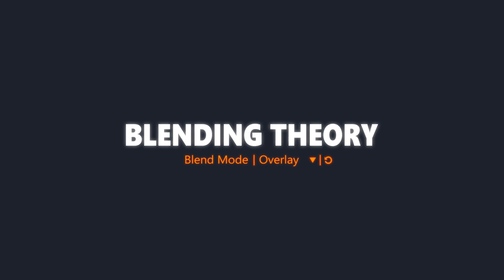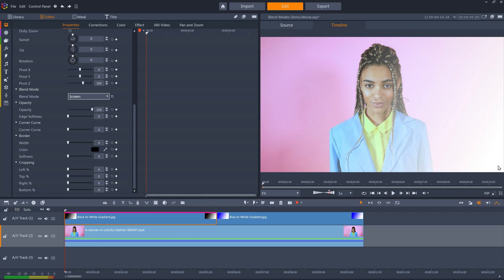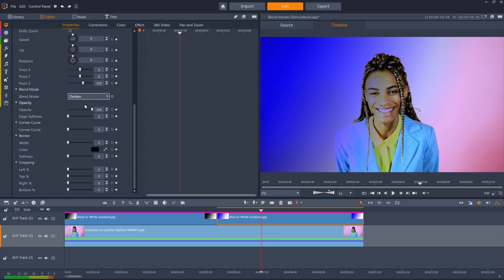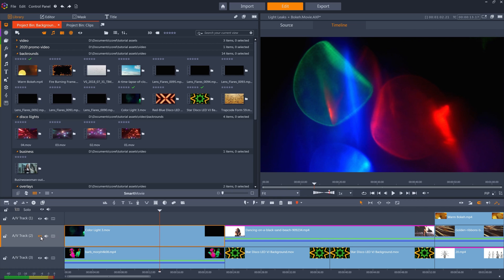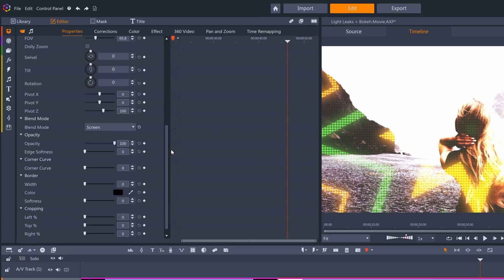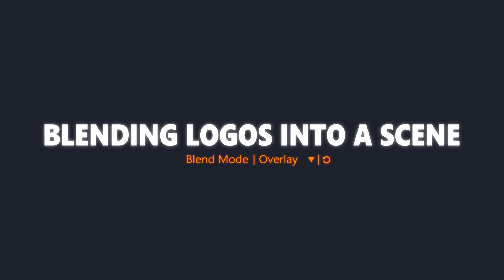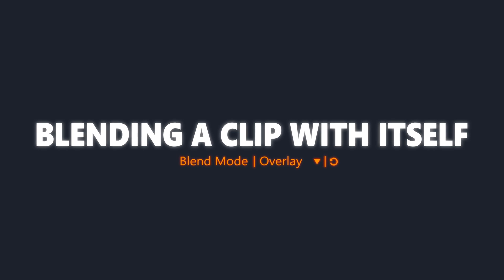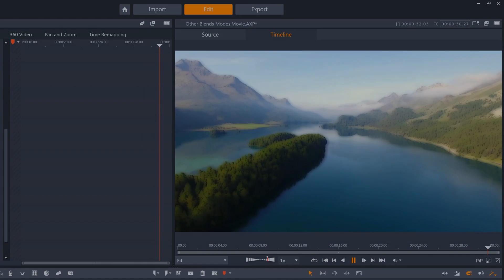Using Blend Modes in Pinnacle Studio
NEW to Pinnacle Studio 25, Blend Modes are a photo and video editing industry standard feature that allow you to choose how one clip blends with another—from creating a superimposed effect, to blending masked areas, or creating light bleeds or other color and exposure effects.

Create natural combinations of clips, like flying birds over a landscape video or try your hand at contrasting combinations, like jumping dolphins over the night sky. Blend Modes boost your creativity and help you bring an artistic touch to your films!